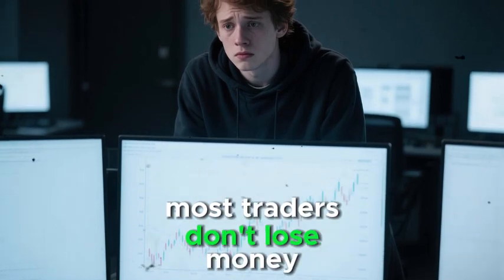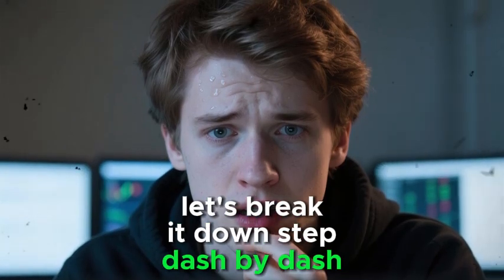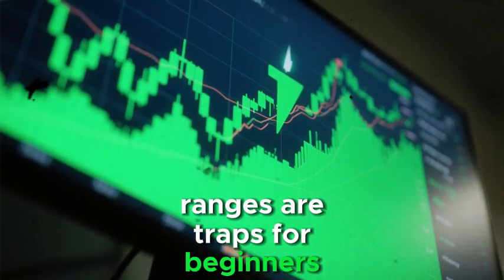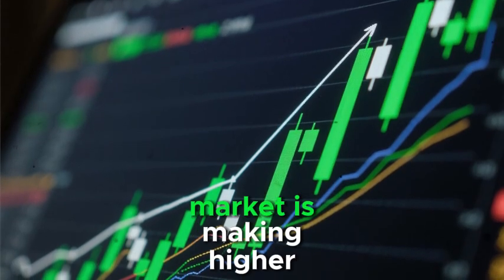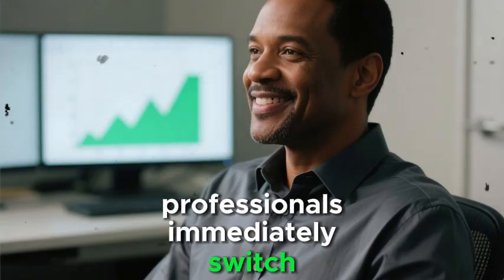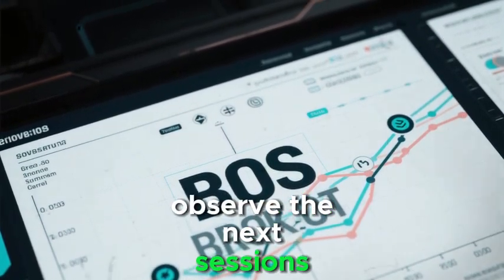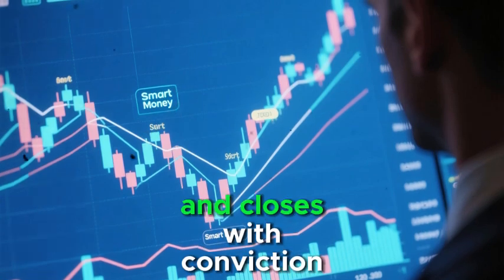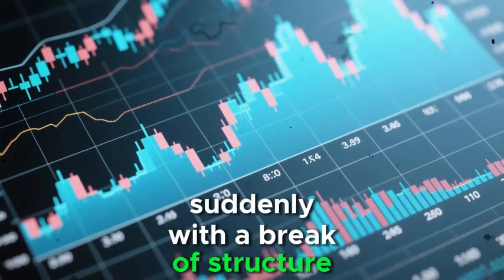Price Direction Secret | Smart Money | The Real Method Traders Use to Predict Moves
Today’s video is one of the MOST important lessons you’ll ever learn —
how to read market direction the easy way so you always know whether price will go up, down, or stay stuck in a range.

In this video, you will understand:

📌 Why most beginners get trapped in the wrong direction
📌 How to read uptrends and downtrends — without indicators
📌 What actually creates a range and why traders get killed inside it
📌 The truth about impulse vs correction
📌 How smart money controls direction and how you should react
📌 When NOT to enter a trade (the biggest account saver)
📌 Step-by-step price understanding with real examples
📌 And how to avoid the emotional mistakes that ruin entries

I crafted this video in a simple, human, easy-to-grasp teaching style so even a new trader can understand the REAL market flow — the flow professionals follow.

Watch it carefully.
Absorb every second.
This lesson will upgrade your trading forever.

The next video is even more important… don’t miss it.